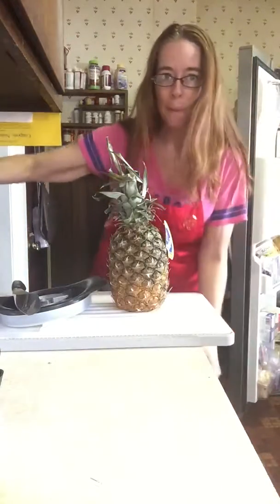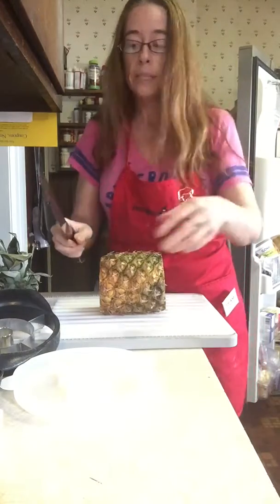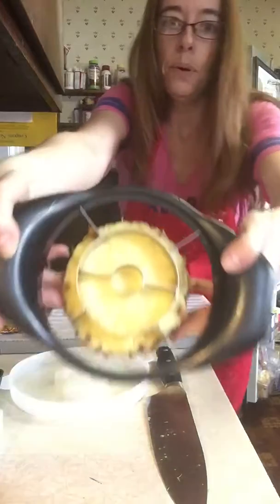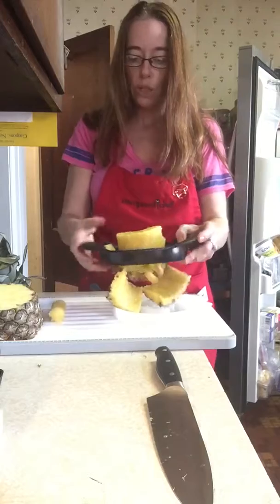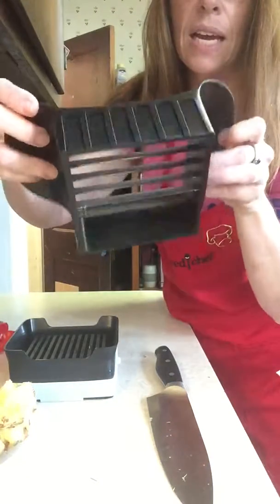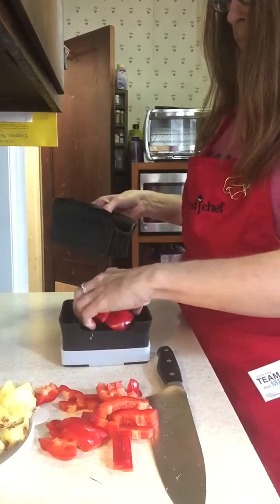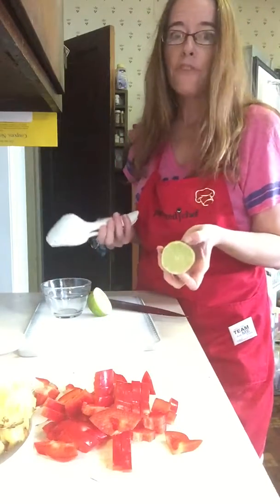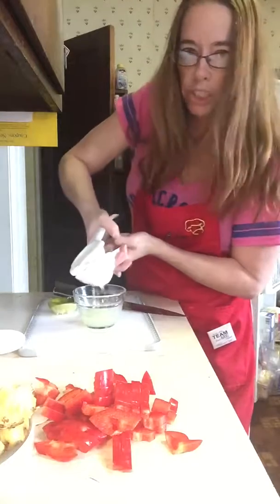Prep for Caribbean Chicken🍚Rice Bowl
Pineapple🍍 Wedger and Quick Slice save the day, making easy prep for this dinner😋! Check these tools🛠out in action!
For more AmAzInG tools check out pamperedchef.biz/candymackey